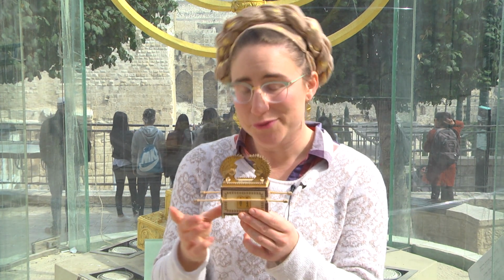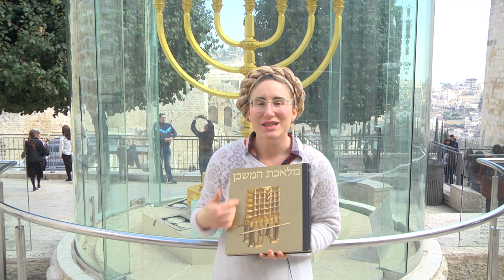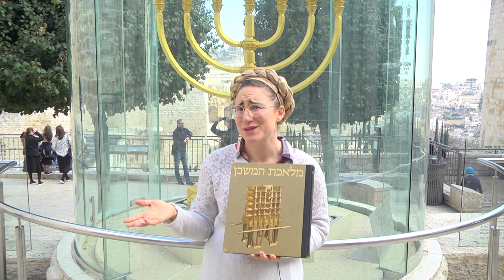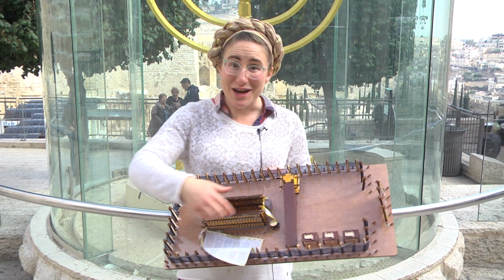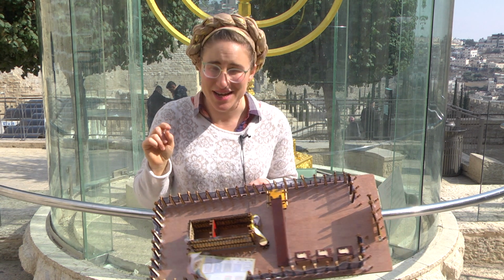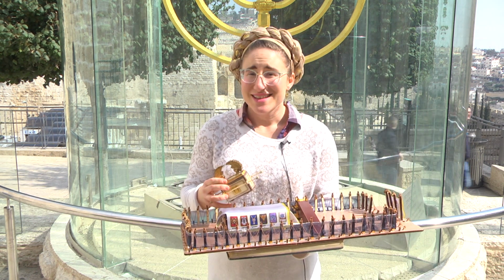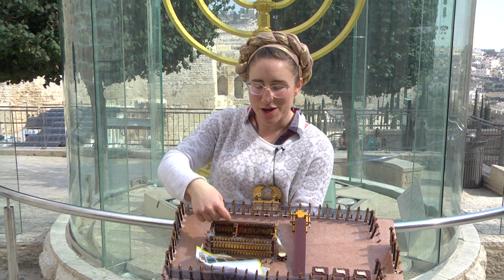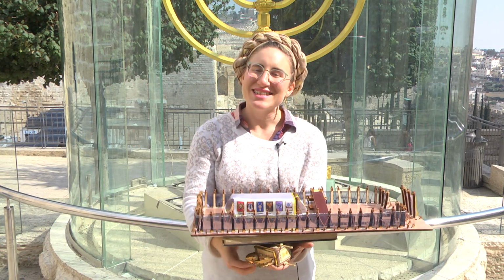Torah for Children - Parashat Terumah- Torah for kids - Bible for kids - The Mishkan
we will learn about the Mishkan and the objects inside.